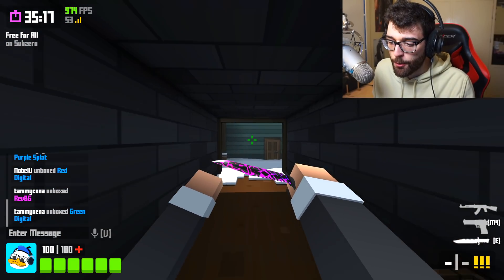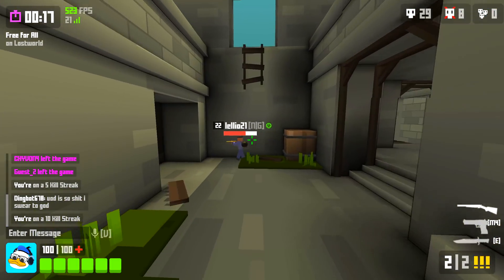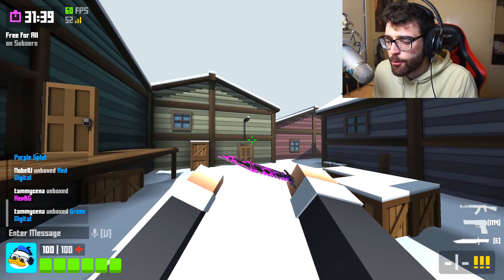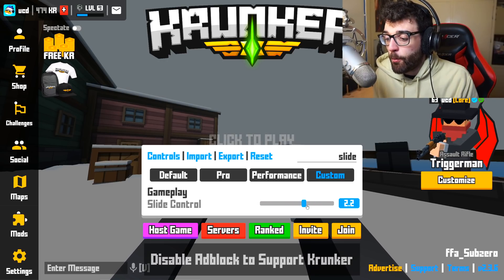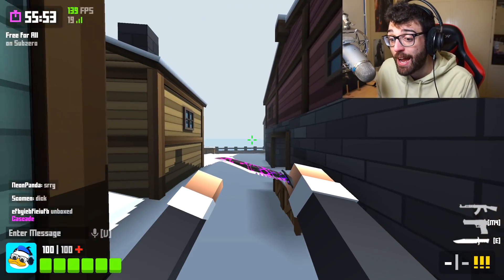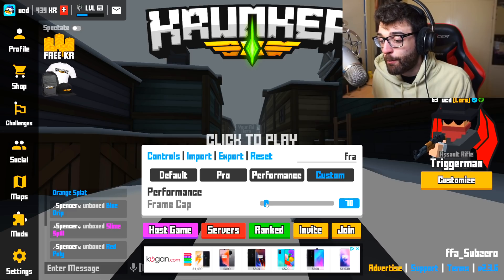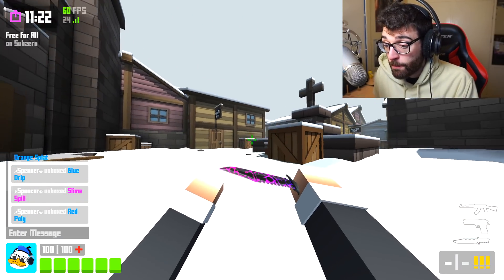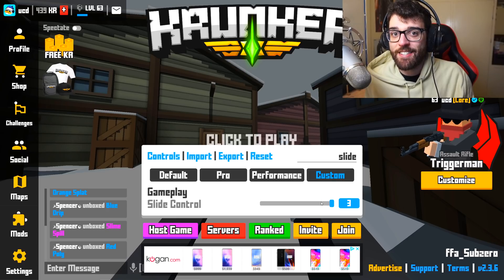*NEW* EASILY Slide HOP on 60 FPS in Krunker.io (Tutorial) (Slide Control)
The NEW Krunker setting called Slide Control means you can EASILY slide hop on 60 FPS in Krunker, even on a Chromebook!

In this video we look at the new Slide Control setting in Krunker, which makes you bhop better on low FPS. Perfect from Chromebook users as well!